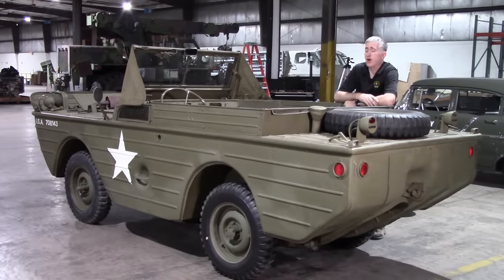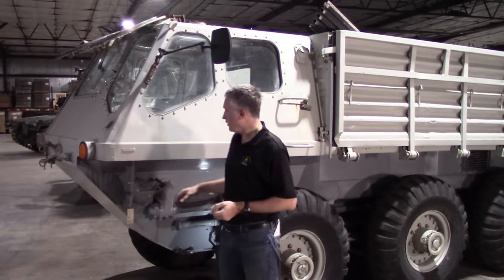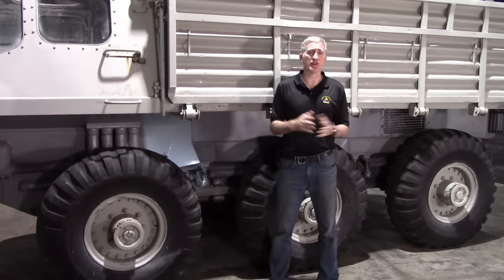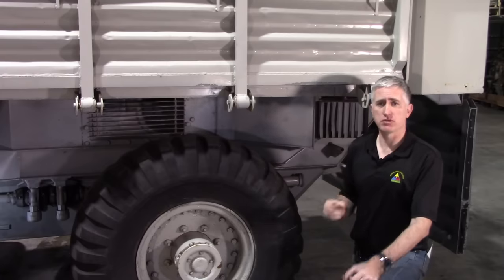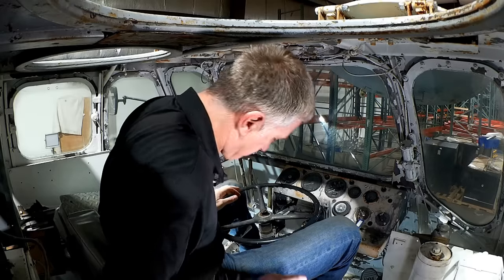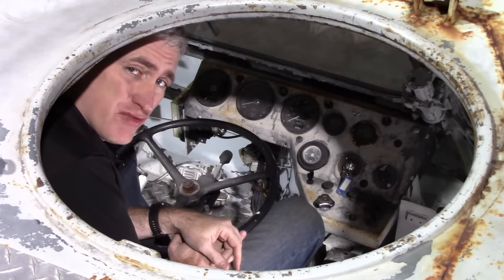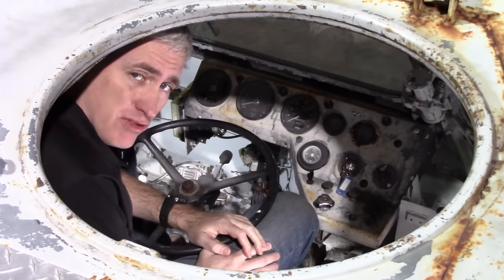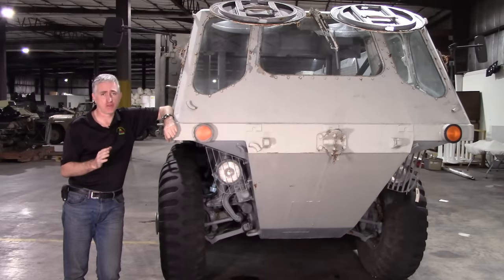Inside the Chieftain's Hatch: FV622 Stalwart MkII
Yet another vehicle then available for sale at Rock Island Auction Company. A highly capable, off-road, off-land vehicle. Final sale price: $13,800